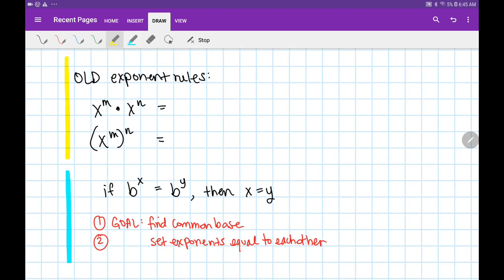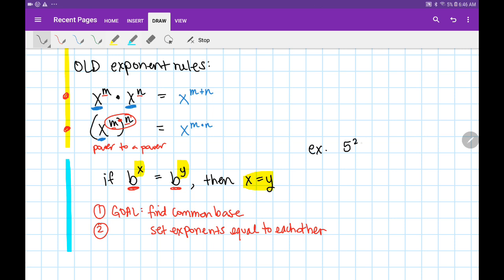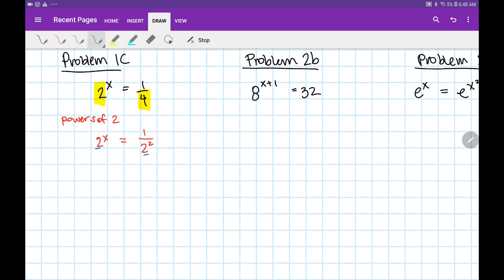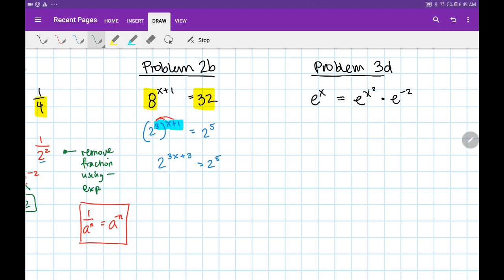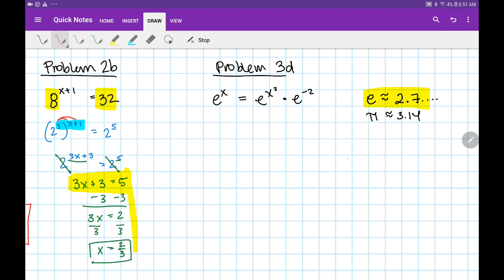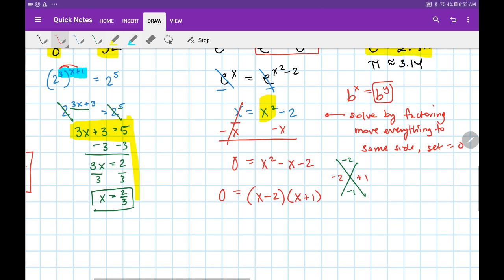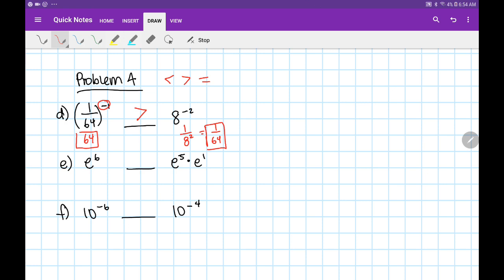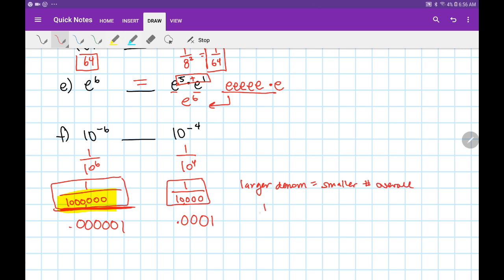Algebra 2/Trigonometry 6.1 Exponential Equations